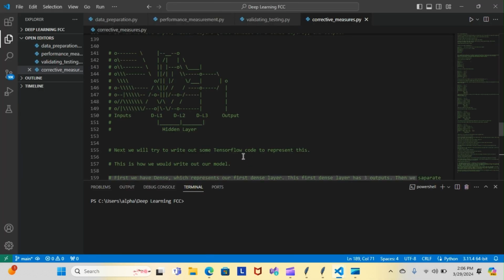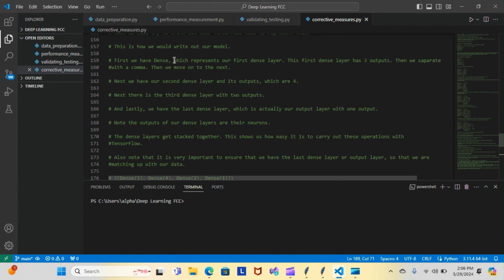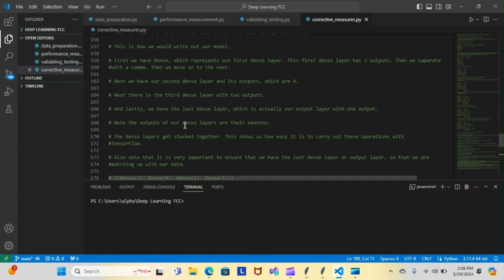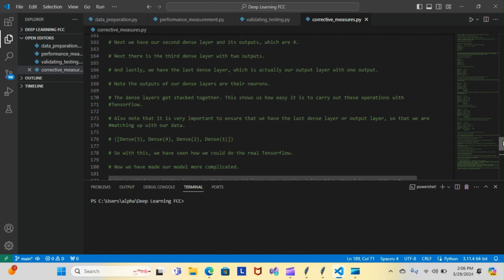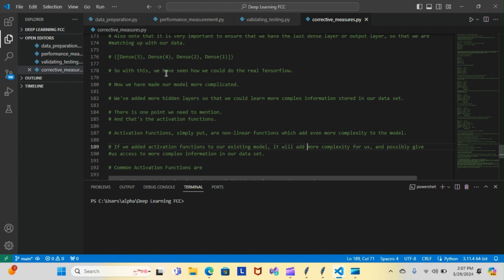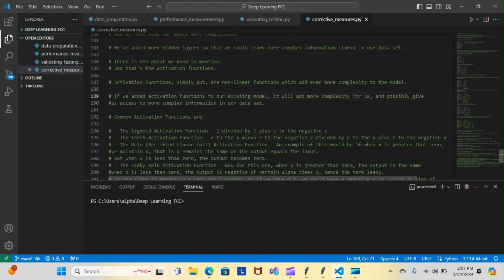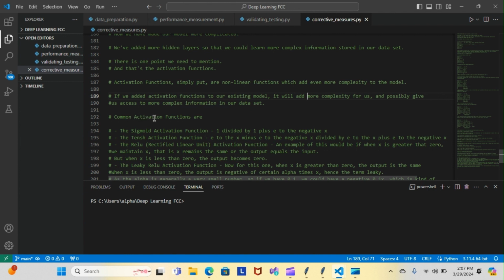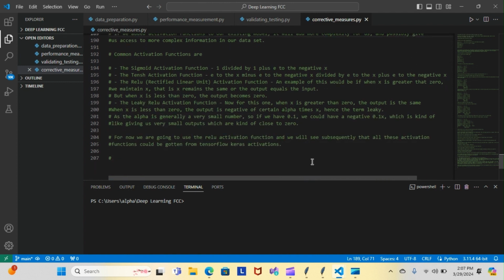Python Papi / TensorFlow Day 46 - Building Neural Networks - Part 27